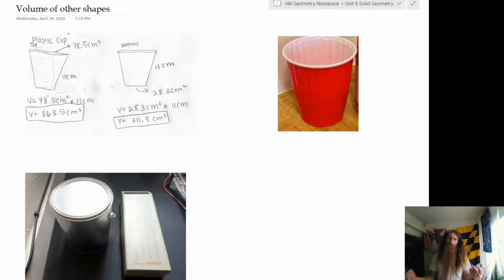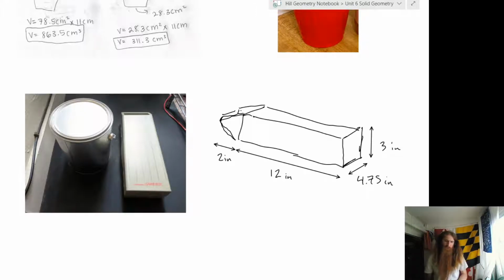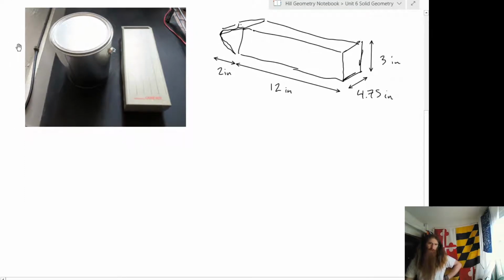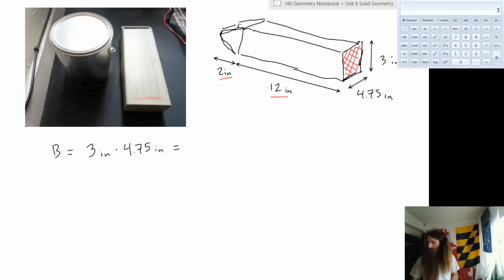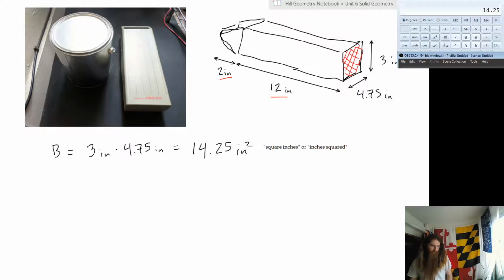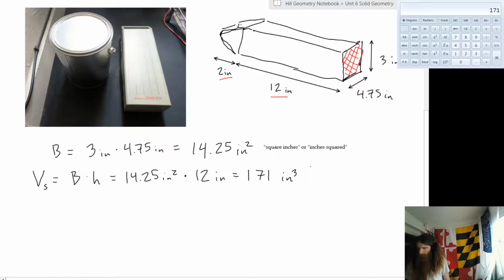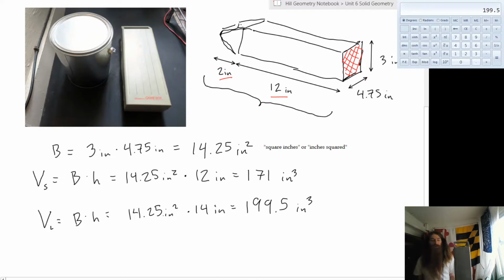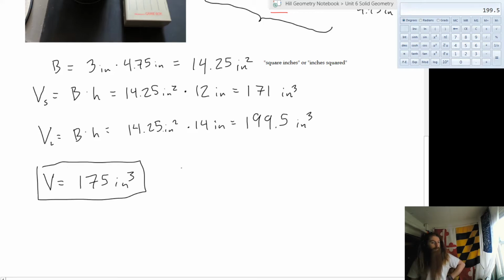Example: Finding the volume of an Irregular Object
Mr Hill finds the approximate volume of his old-school GameBoy carrying case.